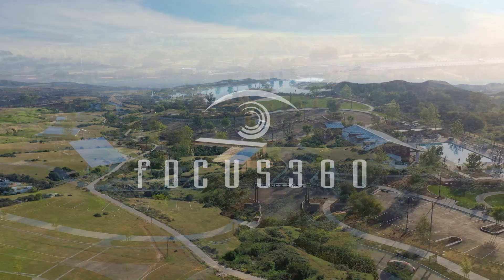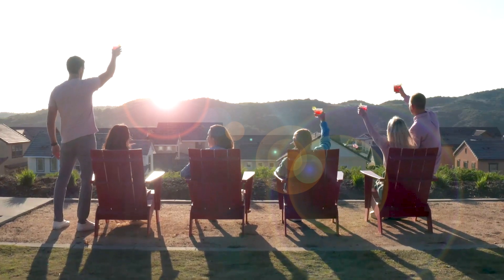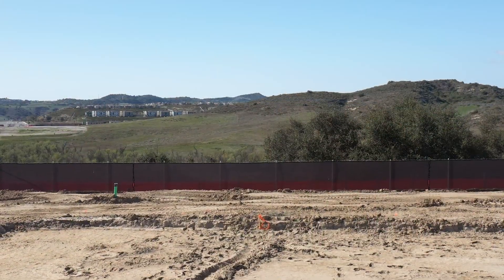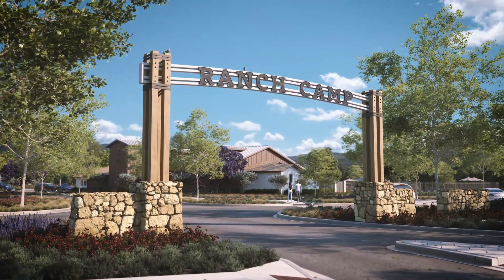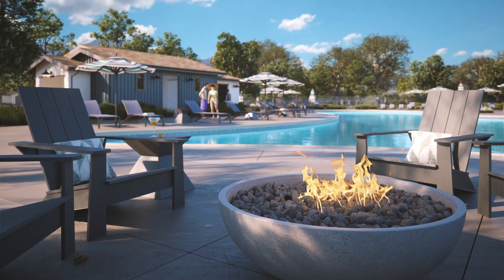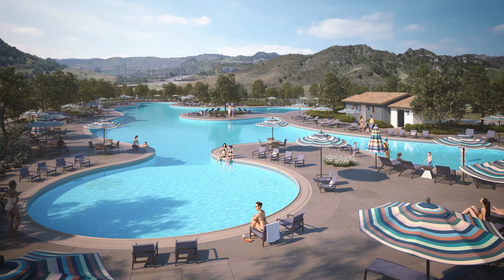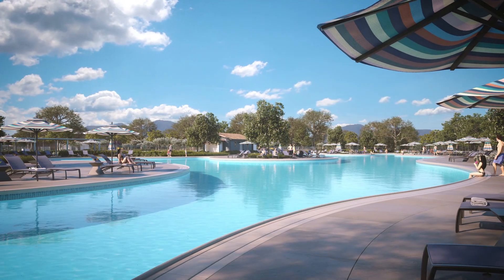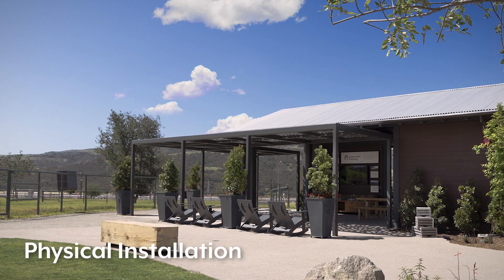Focus 360-Ranch Camp at Rancho Mission Viejo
Part 1 - A visual marketing masterpiece